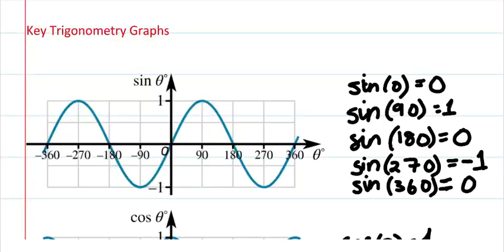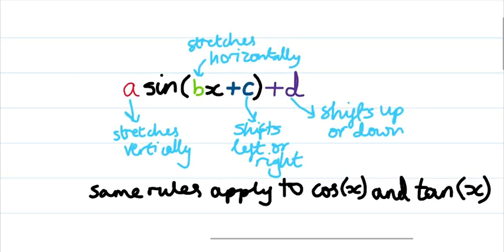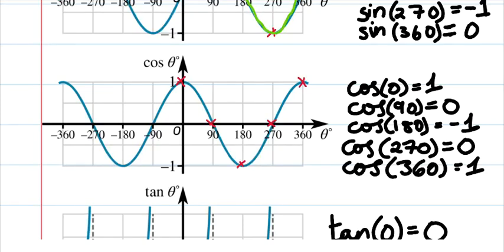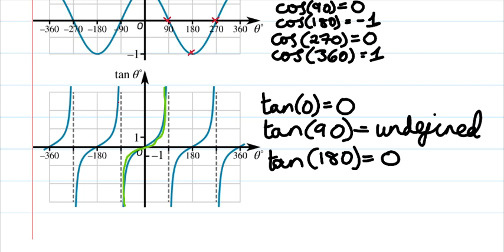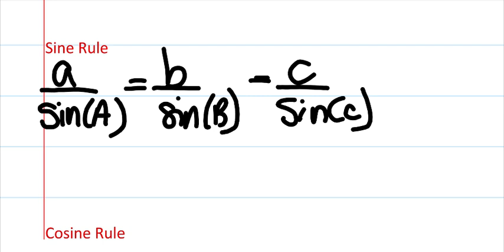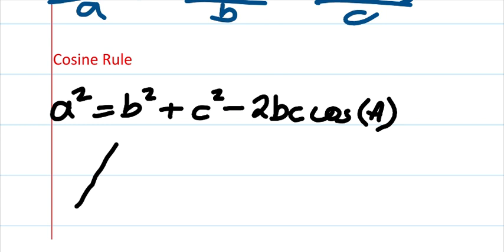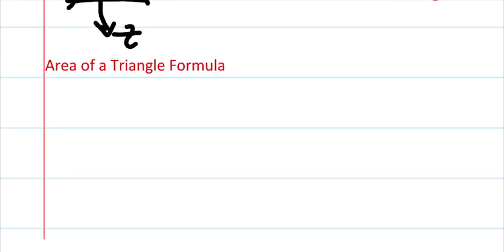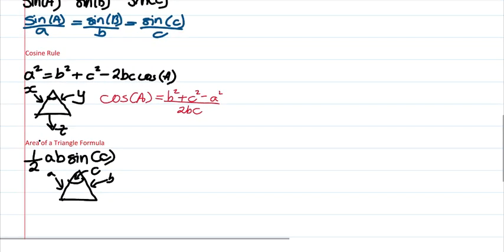Trigonometry Masterclass | Complete Revision of Graphs, Sine Rule, Cosine Rule & Area Formula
Full trigonometry revision in one video! We cover the theory behind sine, cosine, and tangent graphs, the sine rule, the cosine rule and the area of a triangle formula. Clear explanations of when and how to use each formula - perfect for GCSE exam revision